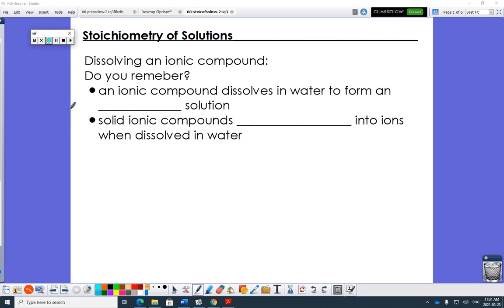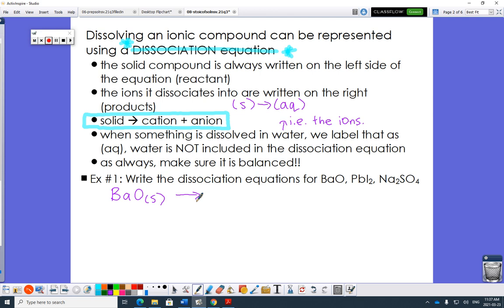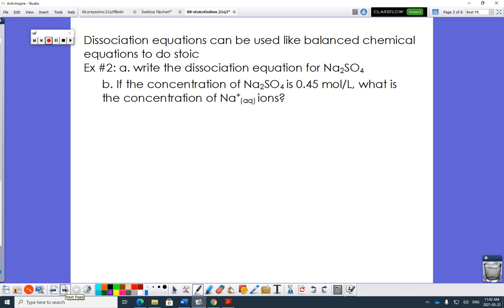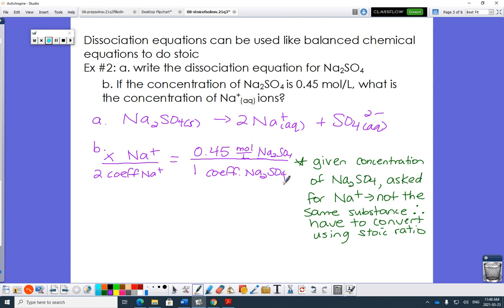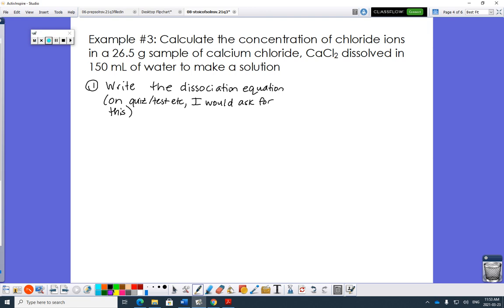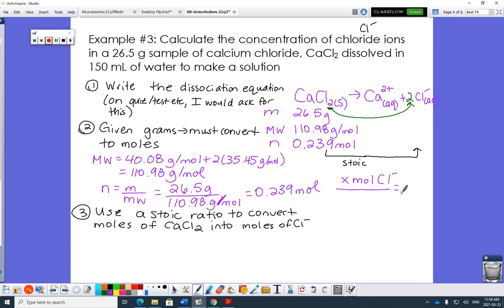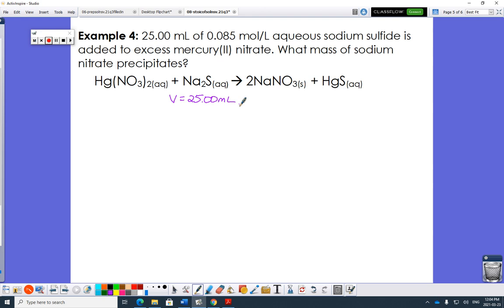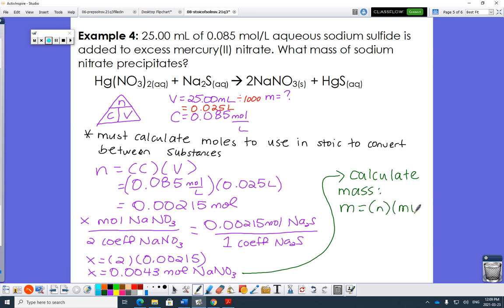Stoichiometry of Solutions in class video